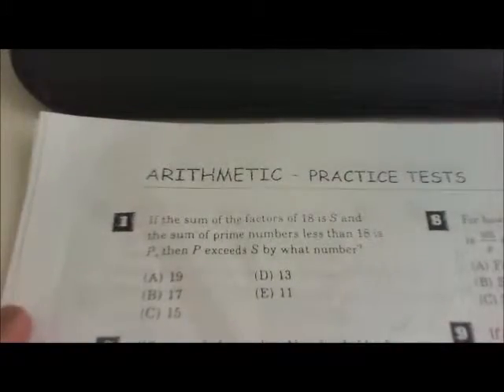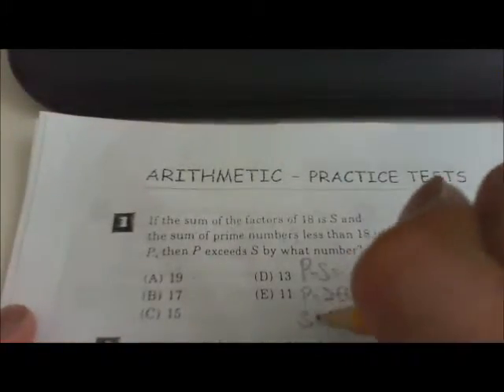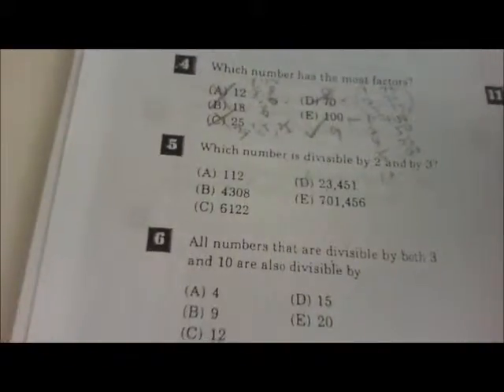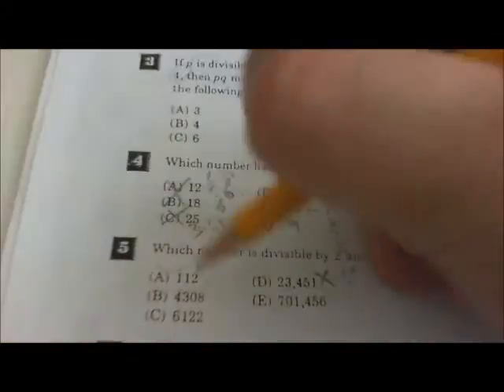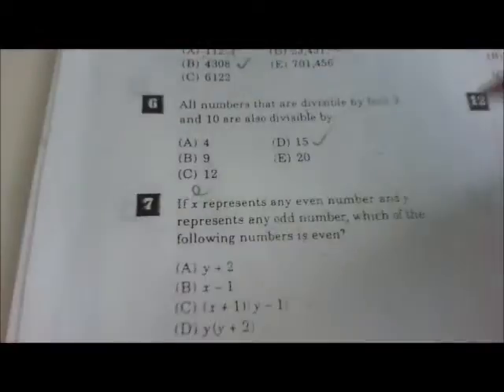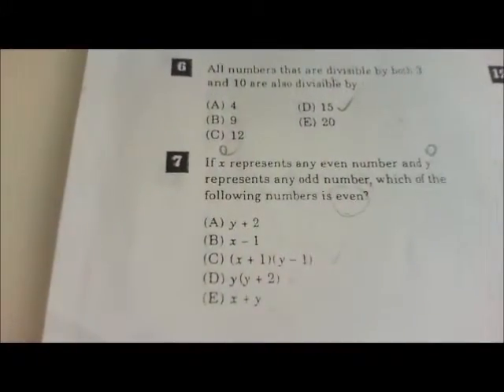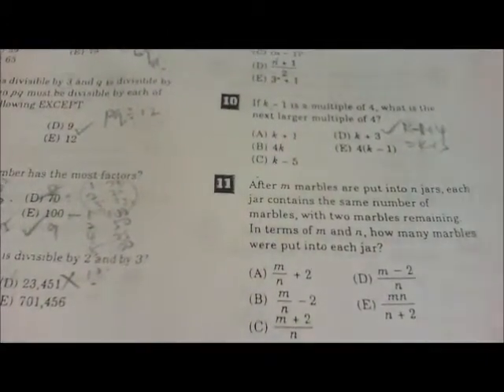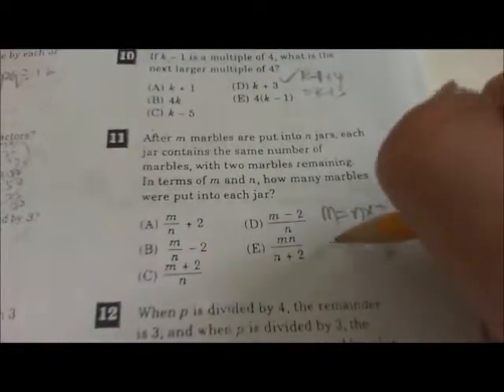Arithmetic PT P3 Part 1.wmv